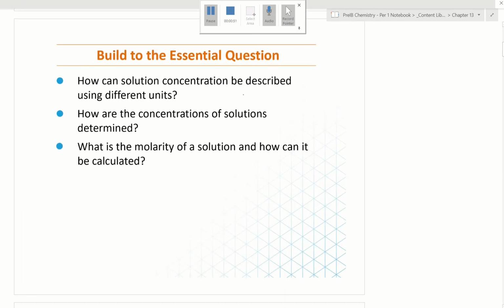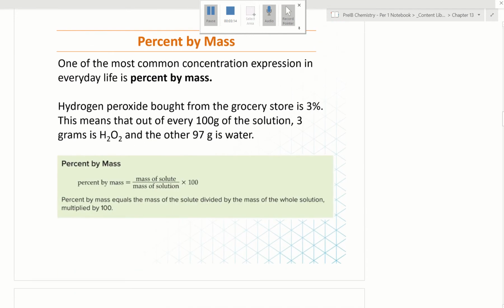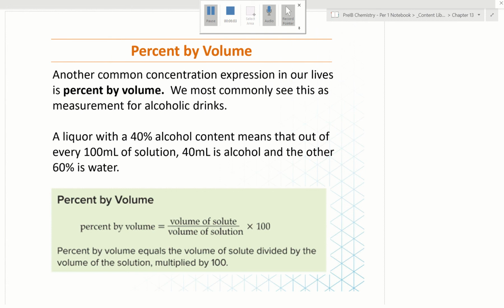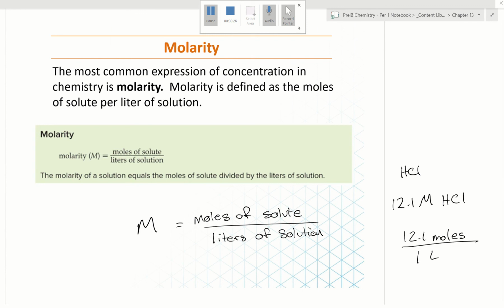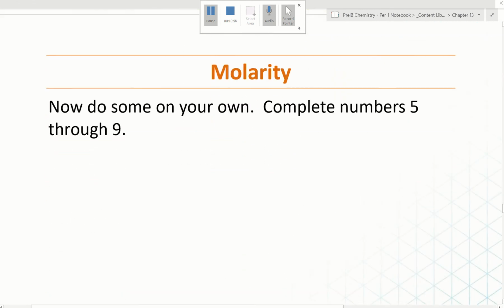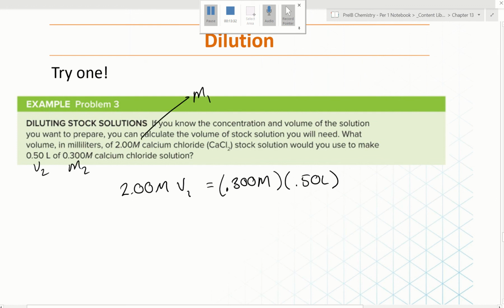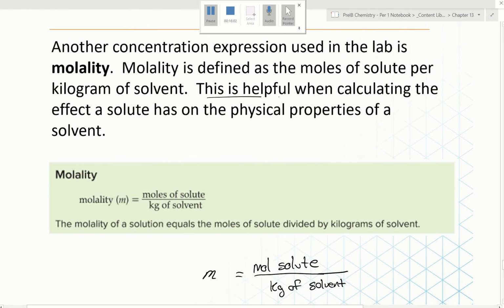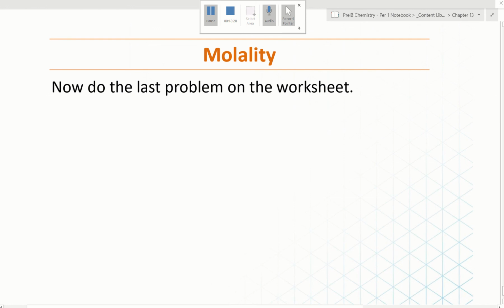PreIB April 13th